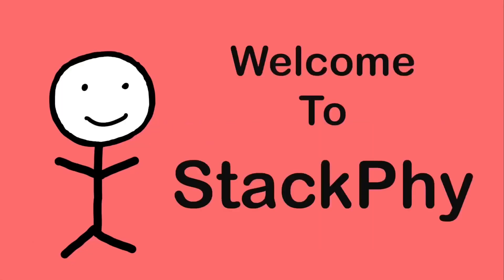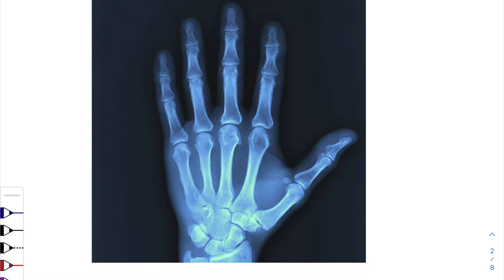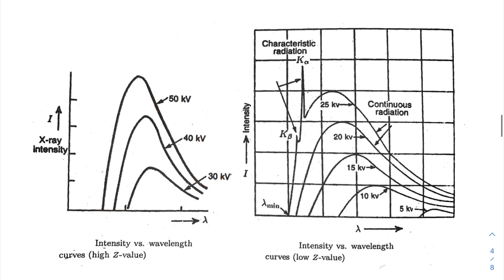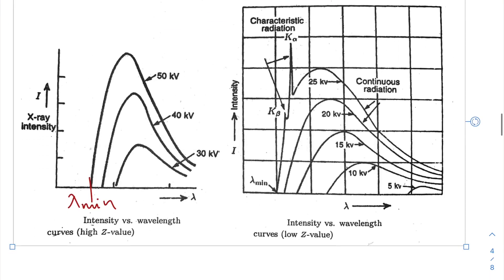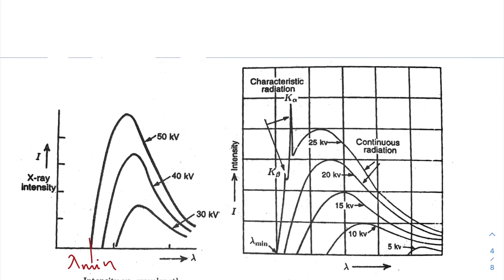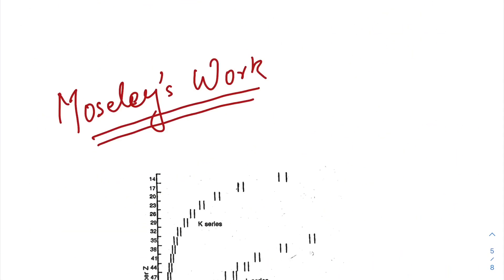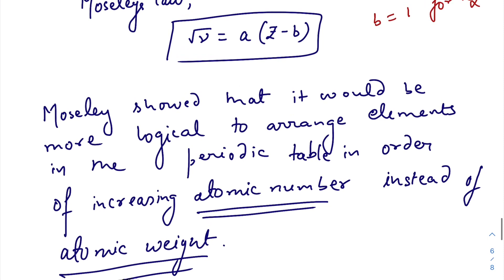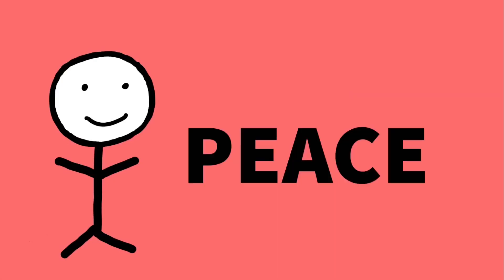X-Rays revision for JEE Advanced by Ramiz Zaman 🔥🔥🔥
Revision for X-ray for JEE Advanced.